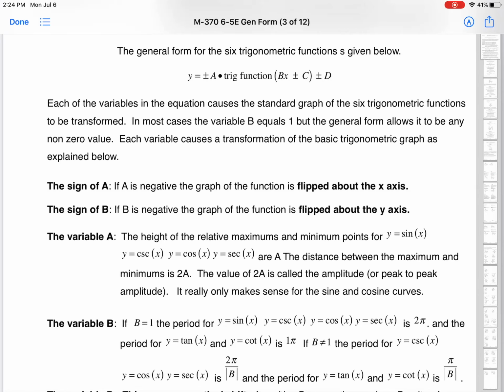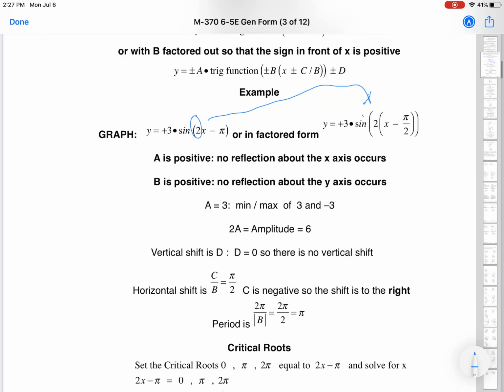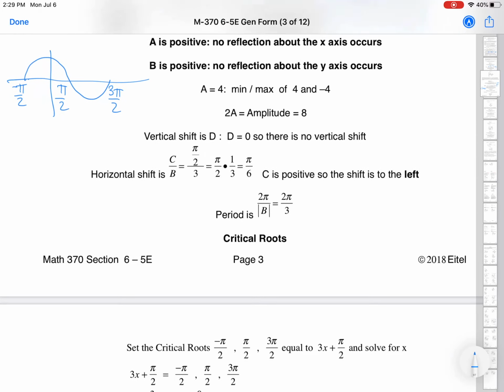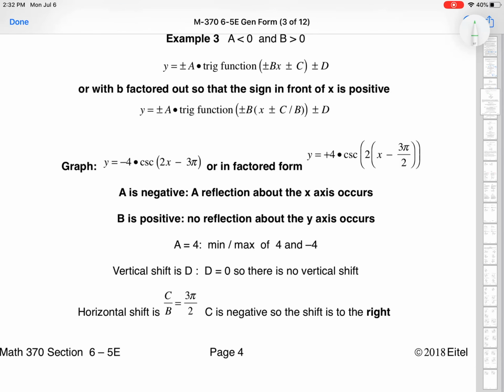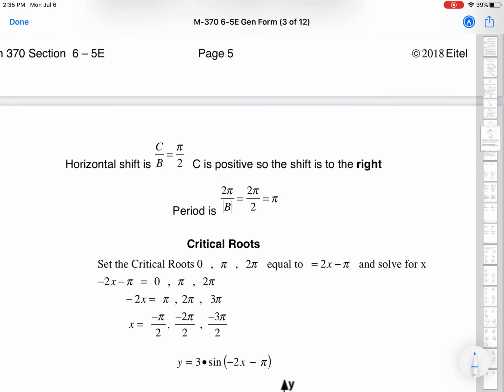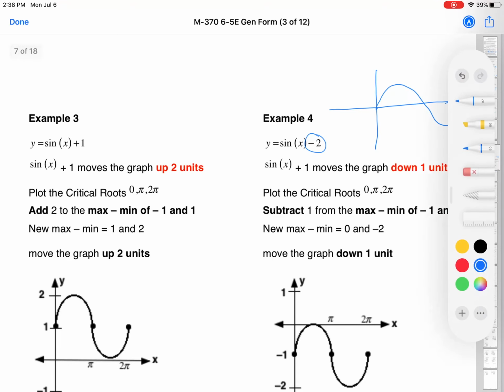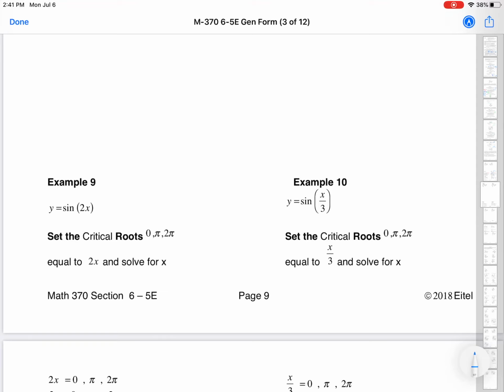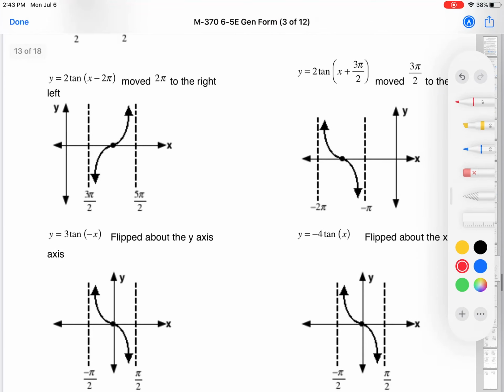Section 6-5E Video Lecture